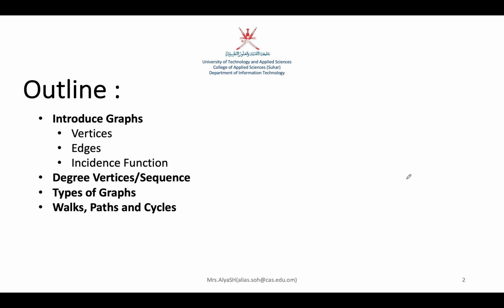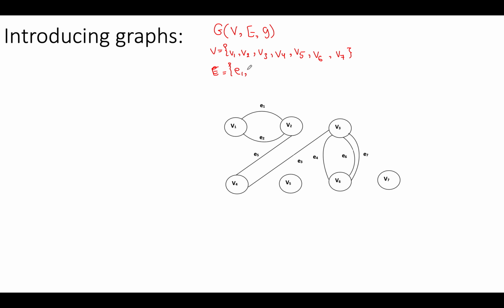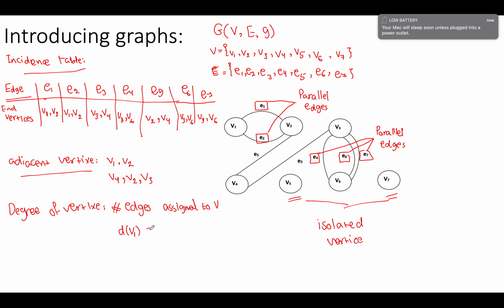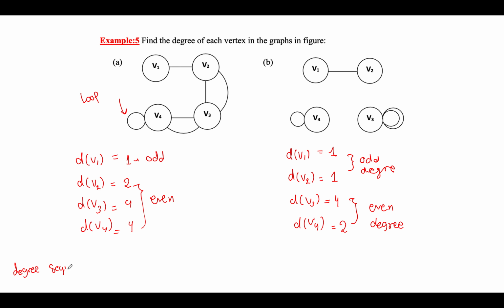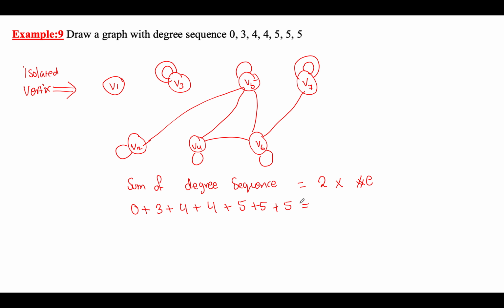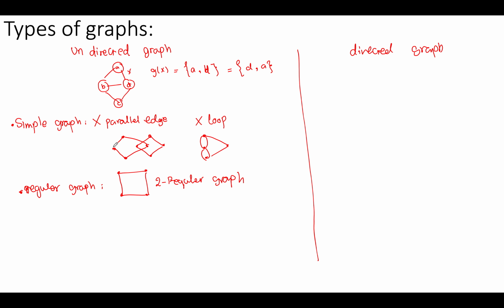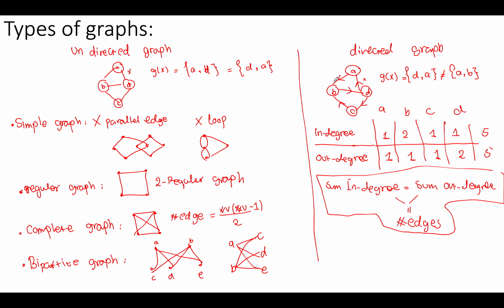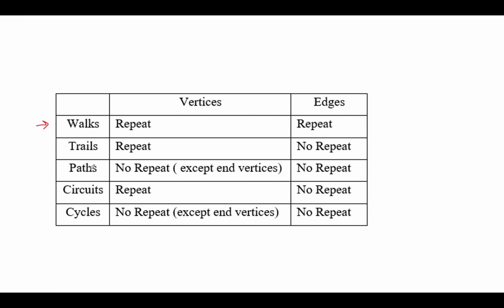ITDR2103:: L10 - Graph Theory 1